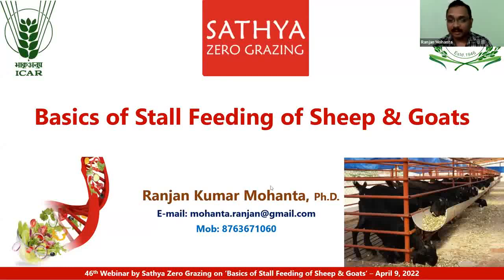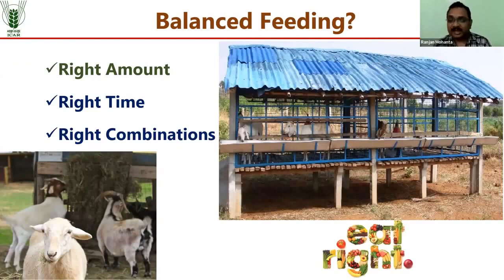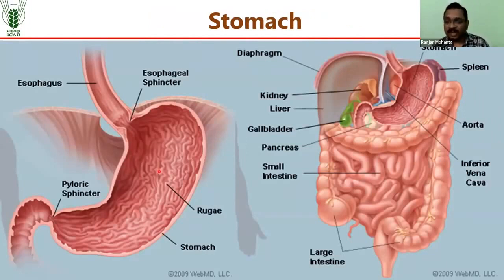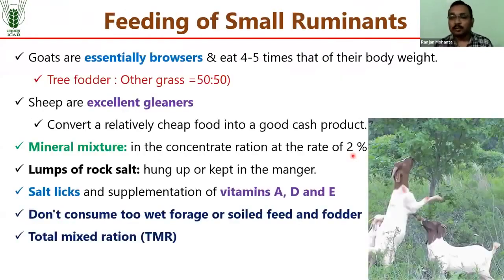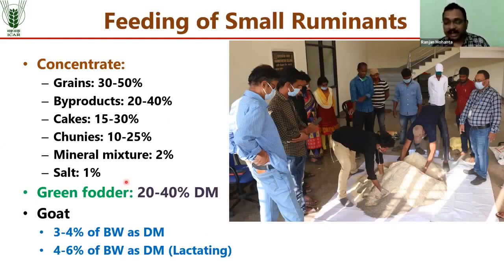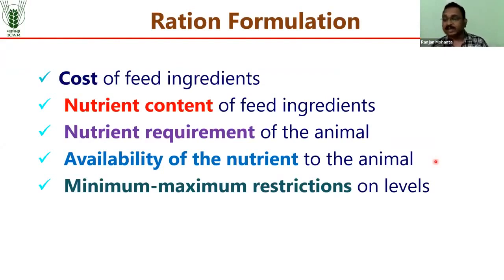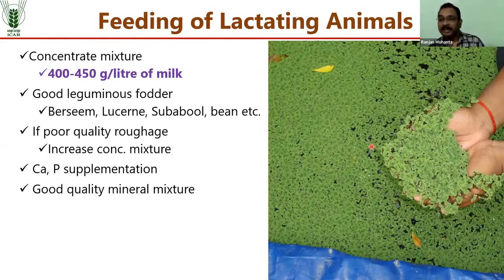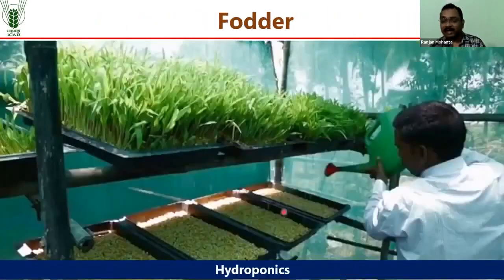Basics of stall feeding # Speaker : Dr.Ranjan K.Mohanta